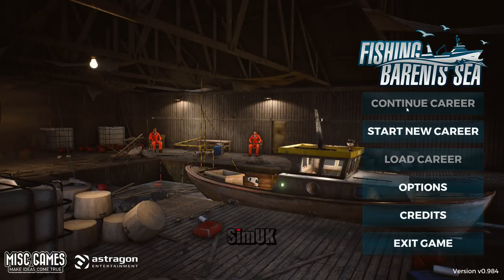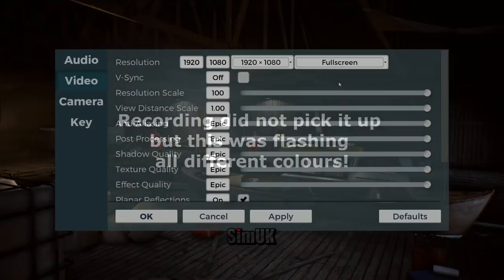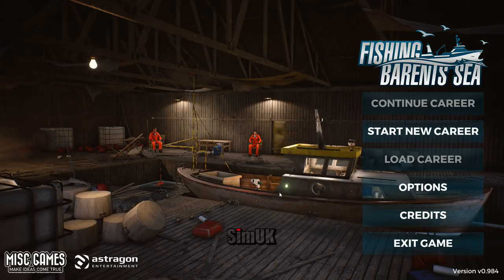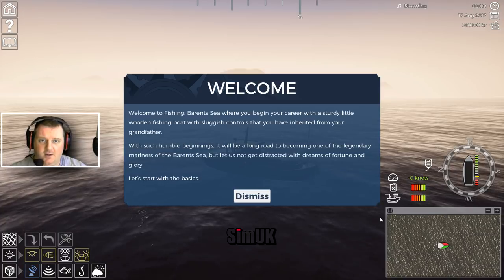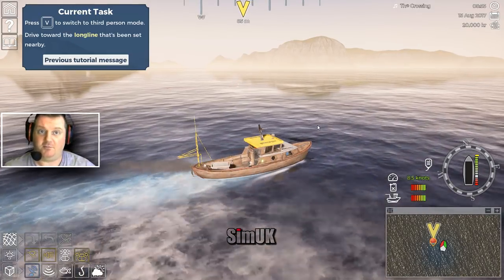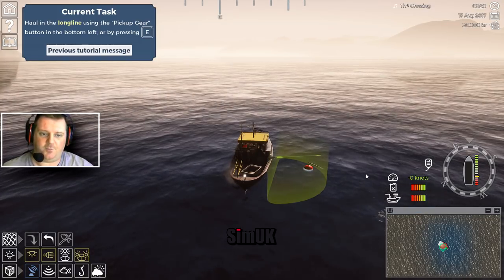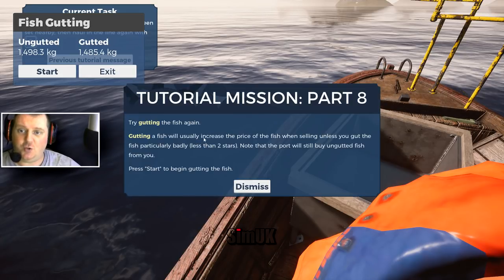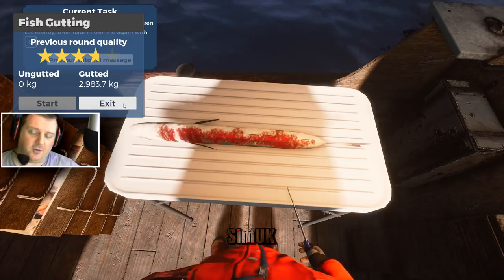(Tutorial) Fishing Barents Sea First Look Gameplay Review part 1 (Pre-Release)